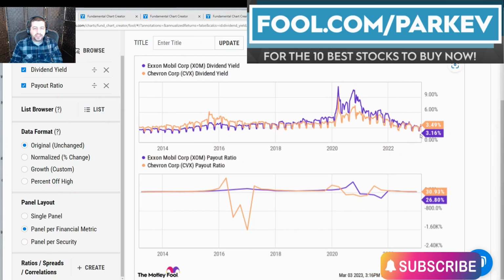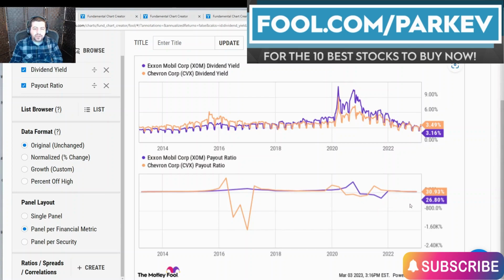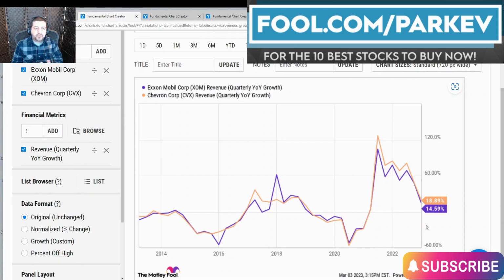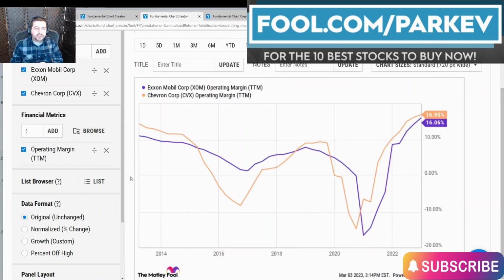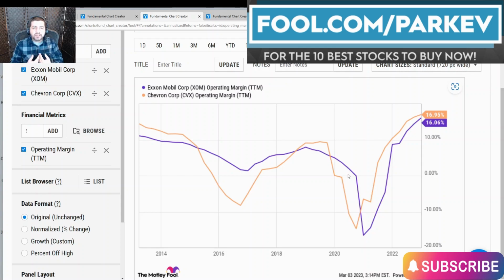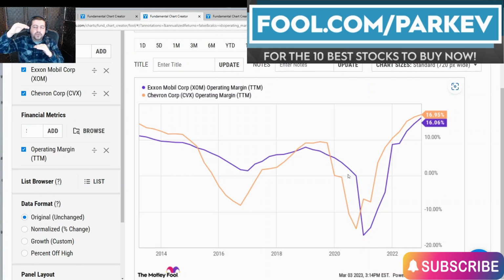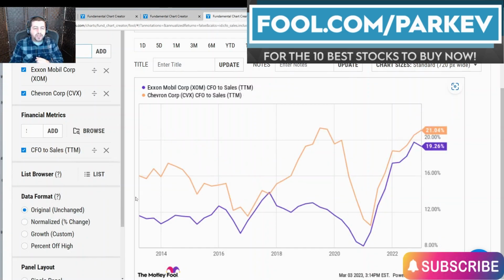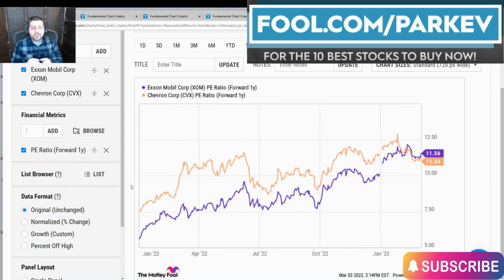Best Stock to Buy: Exxon Mobil vs. Chevron | $XOM Stock vs. $CVX Stock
The oil giants are eerily similar when it comes to one metric.

Exxon Mobil and Chevron are capturing the attention of investors as oil prices soar.